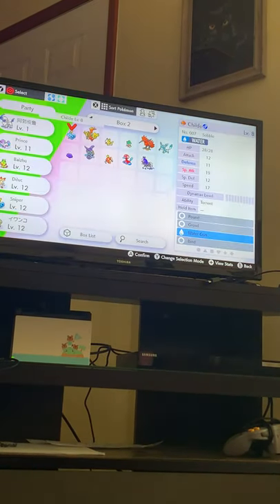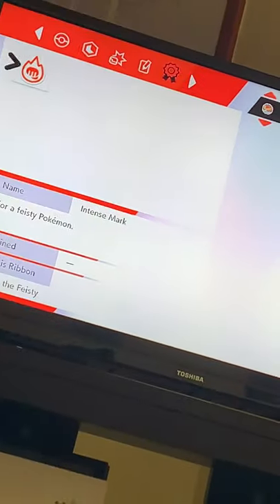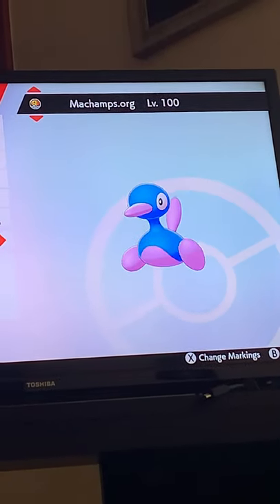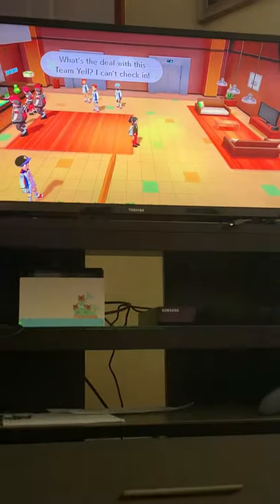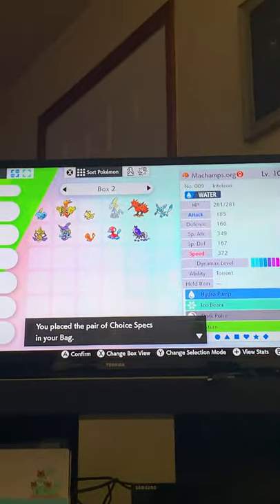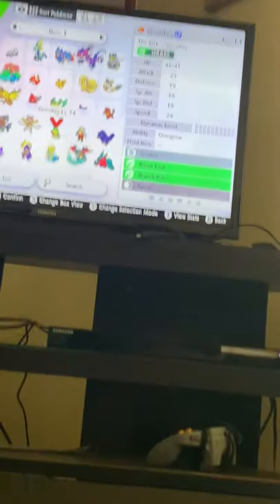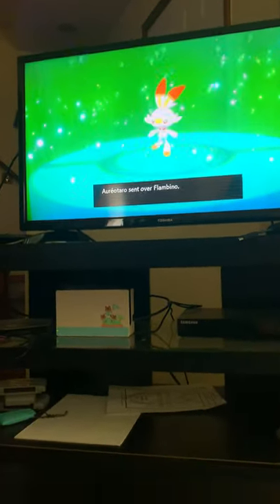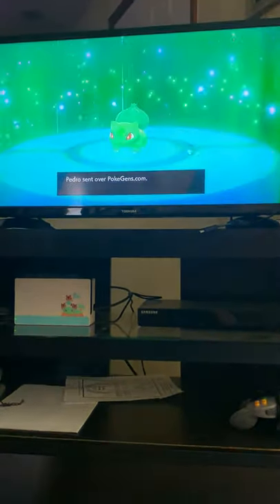Surprise Trading in Sword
Pokemon sword les goooooooo